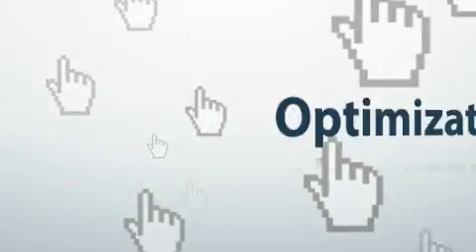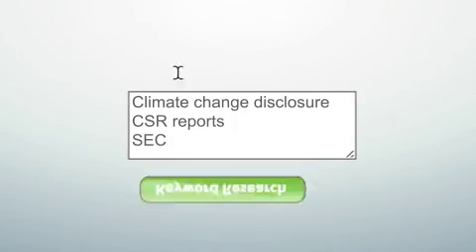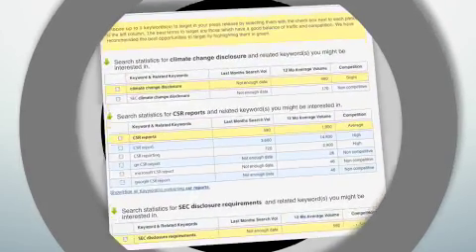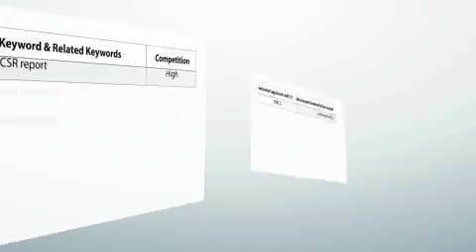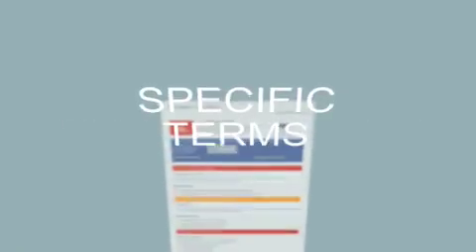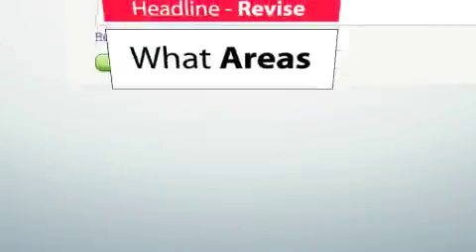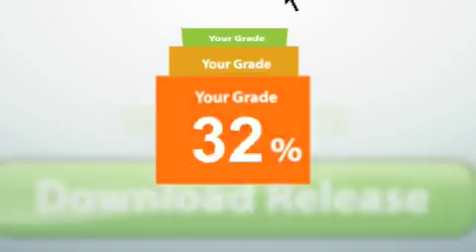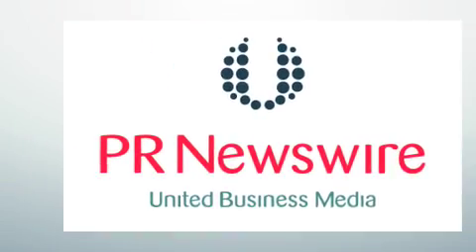OptimizationMax.mov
Another installment of an exciting product feature tour for PR Newswire. This time for Optimization Max, that will help optimize your press releases for search engine visibility.